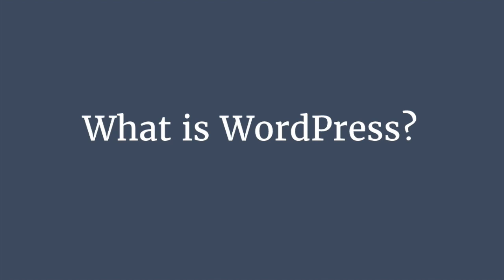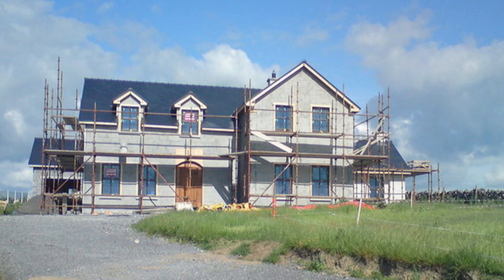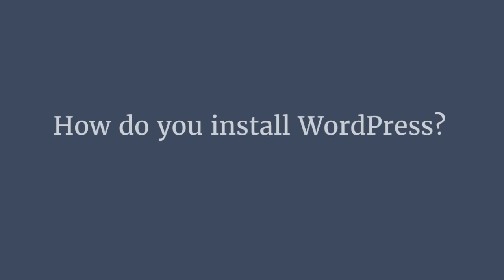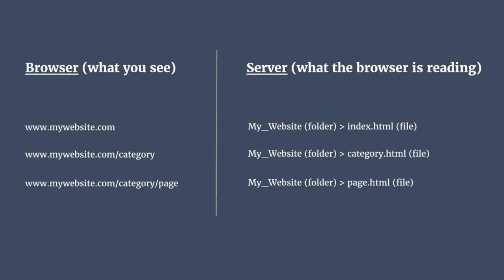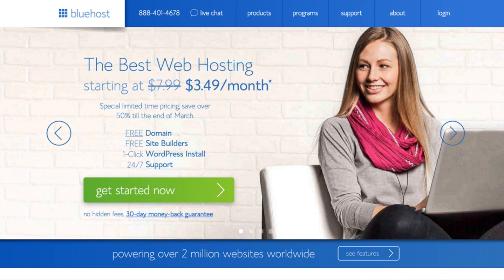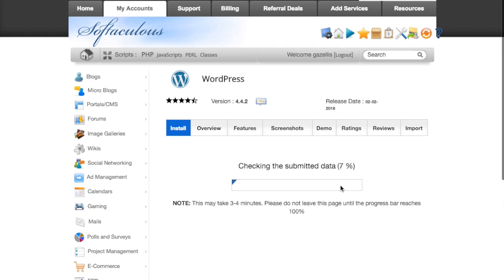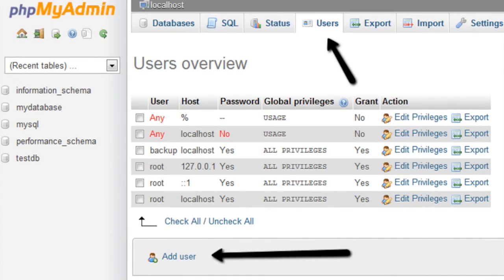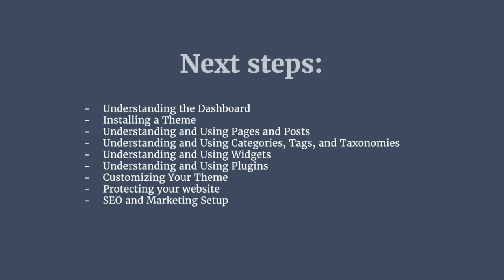What is WordPress and How Do You Install It?